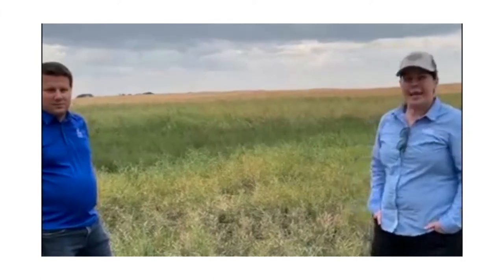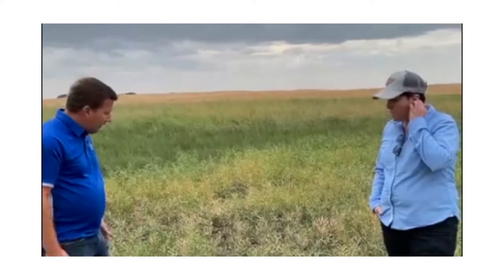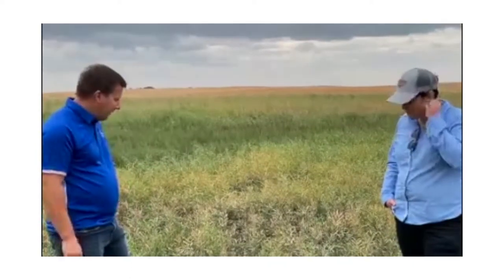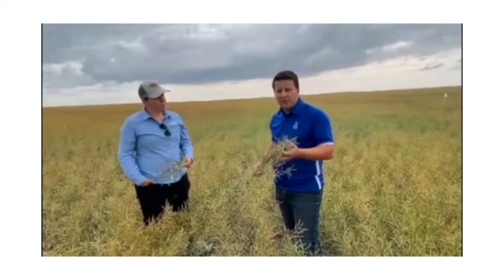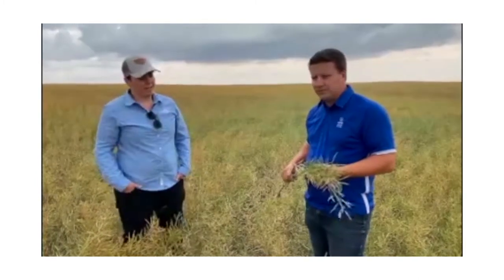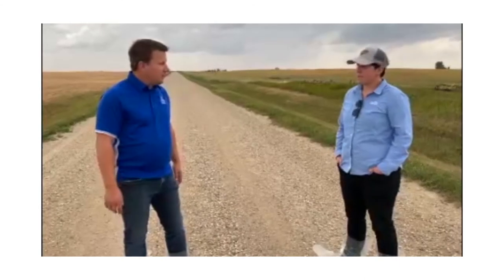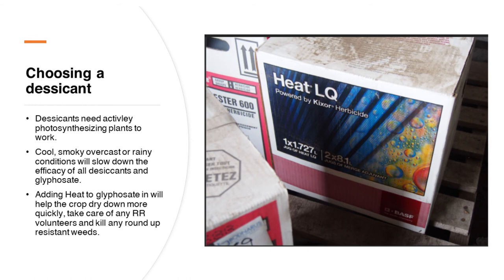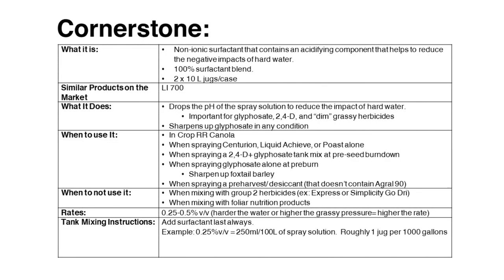Straight Cutting Canola by KaityV2